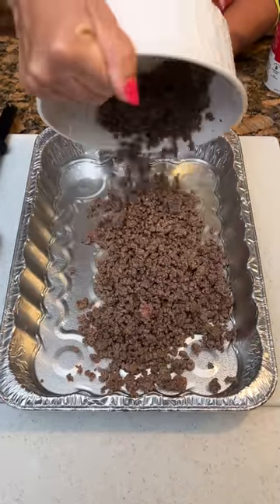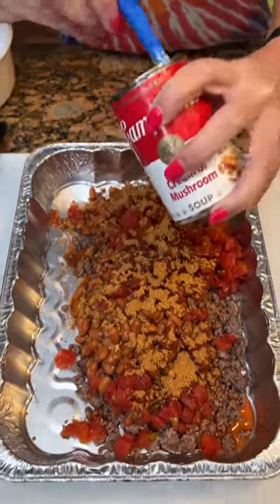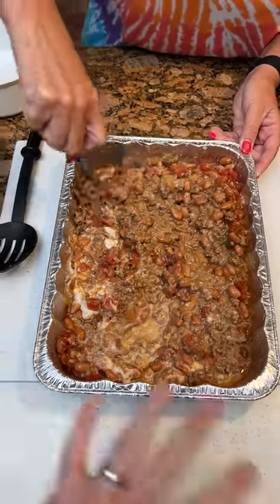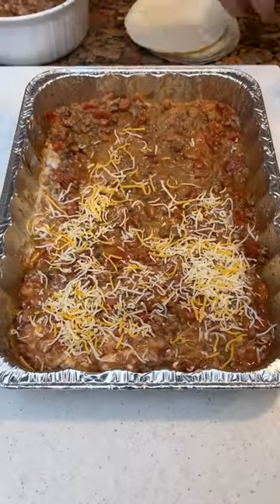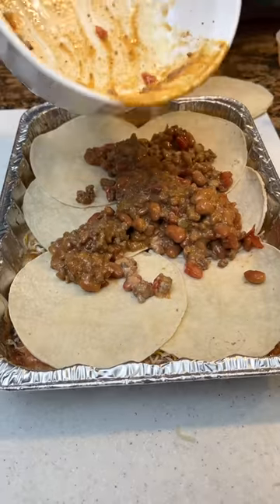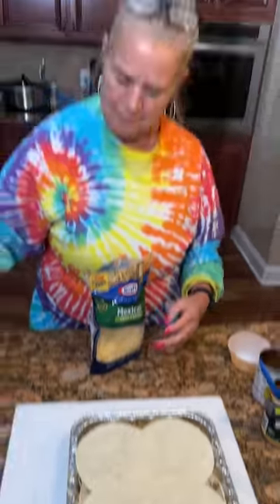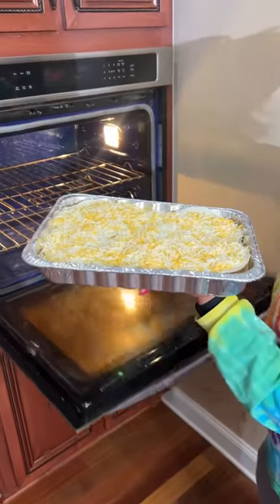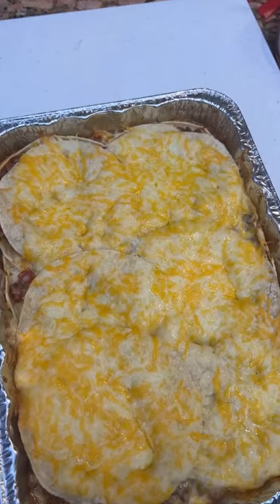Easy One-Pan Taco Dinner